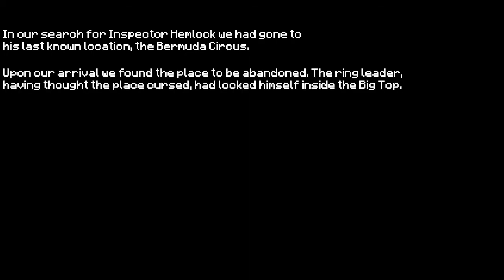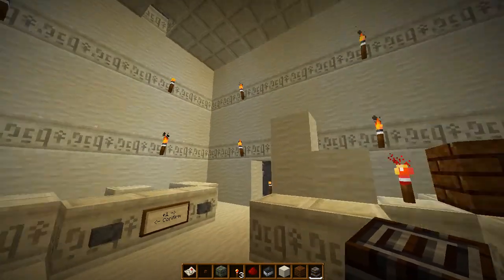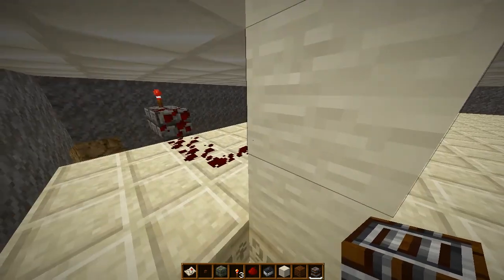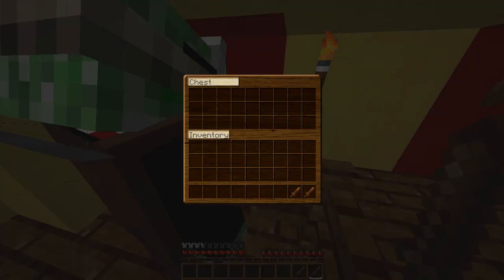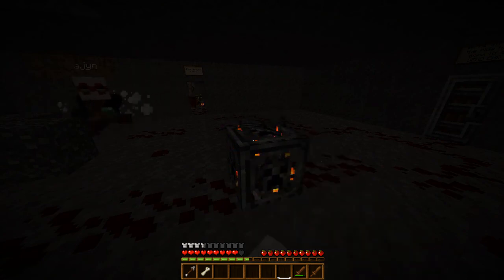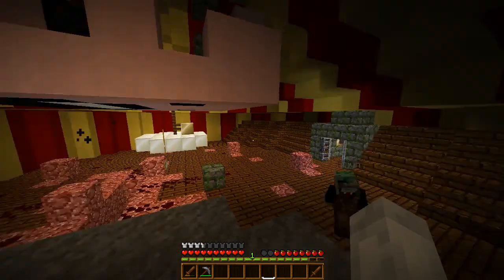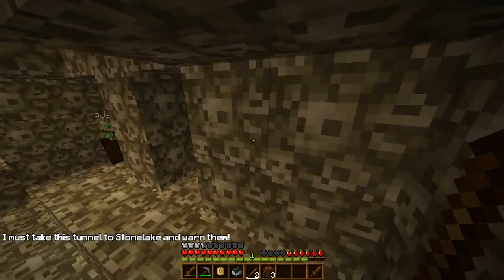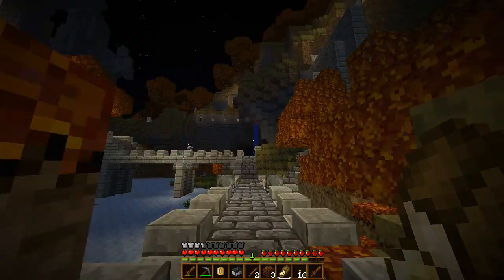Inspector Hemlock and the Case of the Bermuda Circus: Episode 3 - The World's Fate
Hello everyone Rillan here back to bring you Episode 3 of Inspector Hemlock. Sorry about the delay I've had a bit of a cold and couldn't record the intro. In today's episode we get out of puzzle hell, gain access to the Big Top, and learn this is more than a missing person's case.

DanoSongs.com